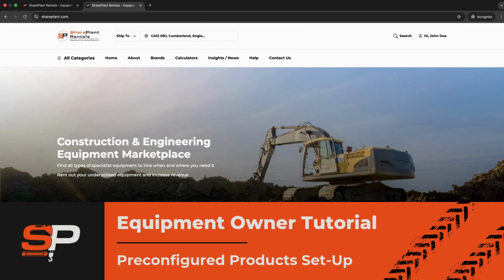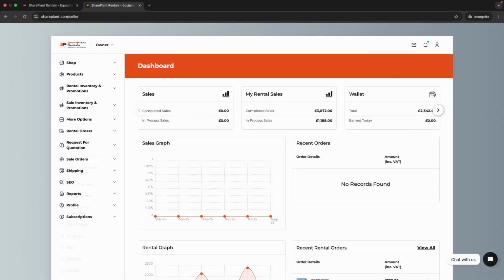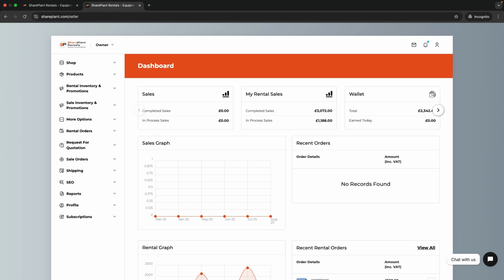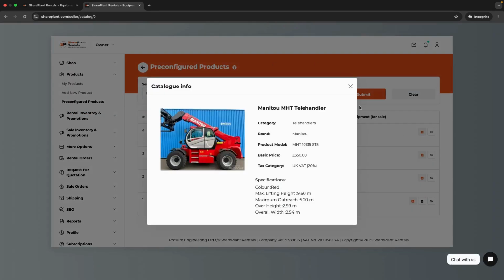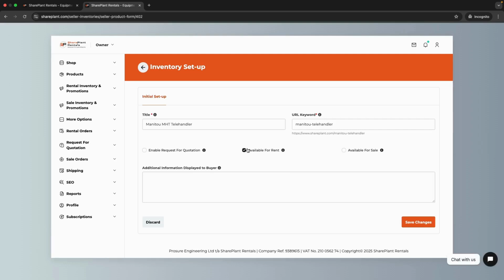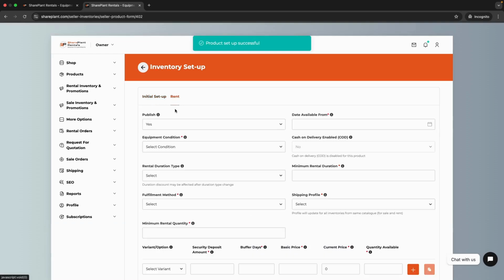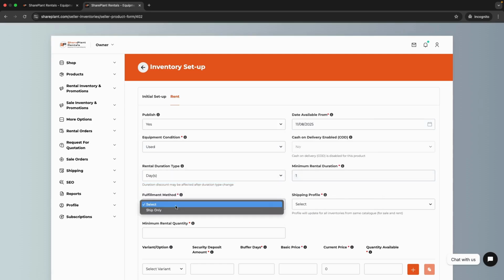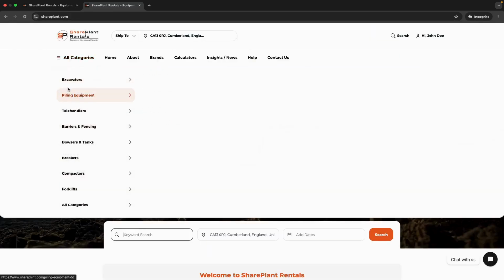Equipment Owner Tutorial 18 - Preconfigured Products Set-Up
Equipment Owner Tutorial 18 - Preconfigured Products Set-Up Tutorial
This step-by-step tutorial shows Equipment Owners how to create and manage preconfigured products for faster and easier listings. In this guide, you’ll learn how to:

- Set up product inventories from preconfigured products
- Save time when adding similar equipment listings
- Ensure consistent and accurate information across your hire shop

Perfect for owners with multiple similar products who want to streamline their workflow and improve listing efficiency.